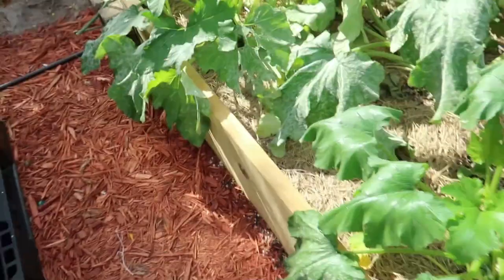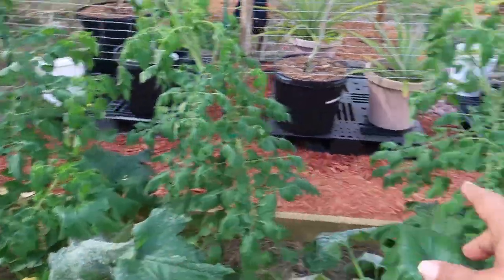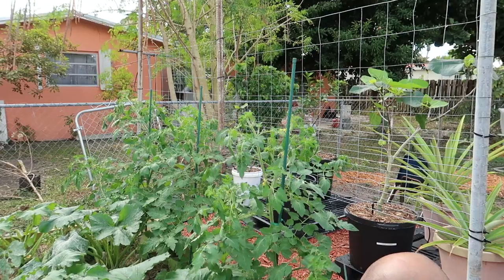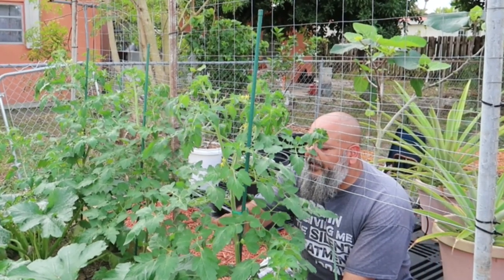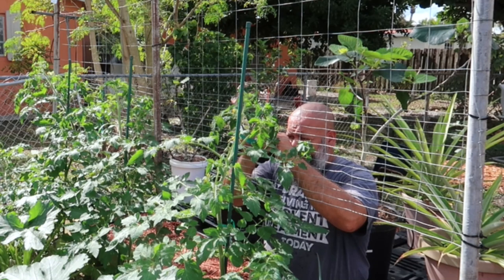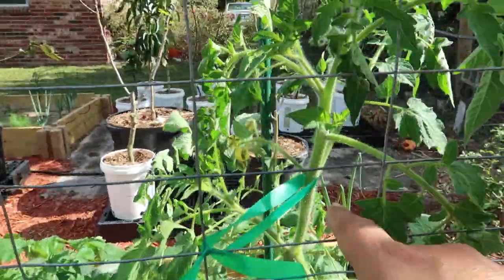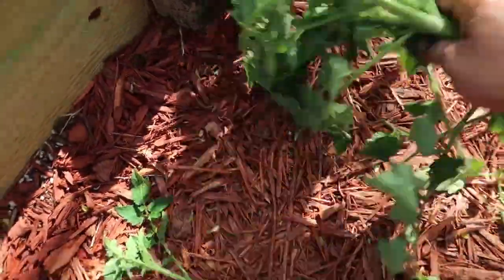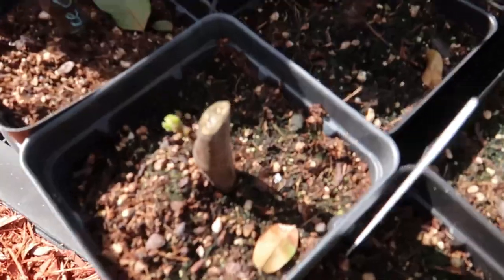Straightening and Tying Up The Wild Tomatoes In The Garden | Short Video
𝐕𝐢𝐬𝐢𝐭 𝐭𝐡𝐞 𝐰𝐨𝐫𝐥𝐝'𝐬 𝐥𝐚𝐫𝐠𝐞𝐬𝐭 𝐚𝐧𝐝 𝐦𝐨𝐬𝐭 𝐦𝐨𝐝𝐞𝐫𝐧 𝐨𝐧𝐥𝐢𝐧𝐞 𝐟𝐢𝐠 𝐝𝐚𝐭𝐚𝐛𝐚𝐬e 𝐩𝐫𝐨𝐯𝐢𝐝𝐢𝐧𝐠 𝐯𝐚𝐥𝐮𝐚𝐛𝐥𝐞 𝐢𝐧𝐟𝐨𝐫𝐦𝐚𝐭𝐢𝐨𝐧 𝐟𝐨𝐫 𝐟𝐢𝐠 𝐜𝐨𝐥𝐥𝐞𝐜𝐭𝐨𝐫𝐬. 𝐉𝐨𝐢𝐧 𝐭𝐡𝐞 𝐟𝐨𝐫𝐮𝐦 𝐭𝐨 𝐥𝐞𝐚𝐫𝐧 𝐚𝐛𝐨𝐮𝐭 𝐟𝐢𝐠𝐬 𝐚𝐧𝐝 𝐨𝐭𝐡𝐞𝐫 𝐟𝐫𝐮𝐢𝐭𝐬 𝐚𝐧𝐝 𝐯𝐞𝐠𝐠𝐢𝐞𝐬.

A quick video showing my progress with some wild cherry tomatoes growing in the garden. It's time to start tying them up against something.

Newbie Garden is a entertaining YouTube Channel. You will find videos of my daily journey thru my garden and family life in general. We hope to bring some joy and laughter to you and your family so be sure to check back often for new videos.